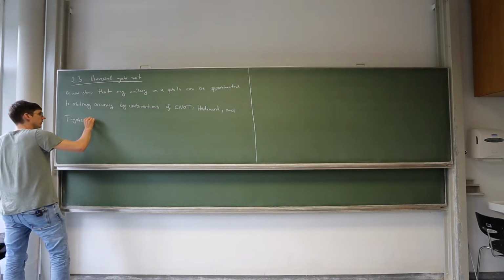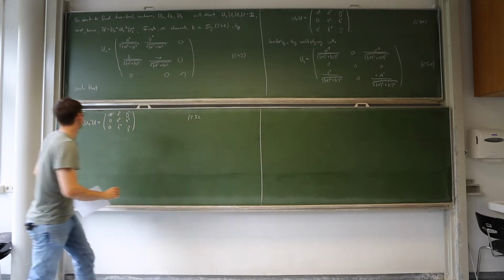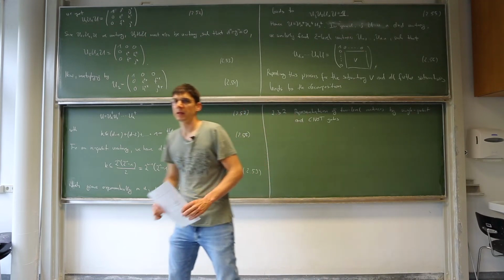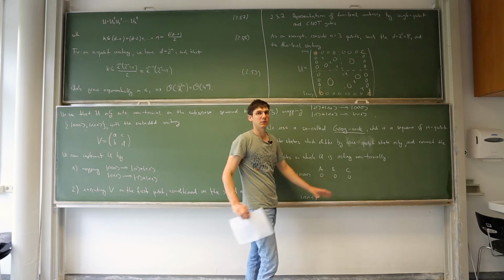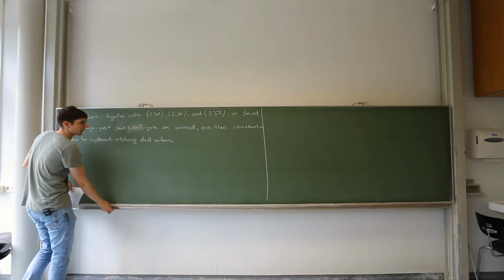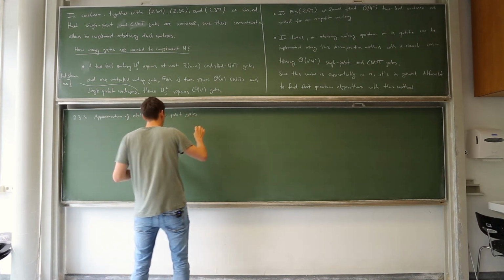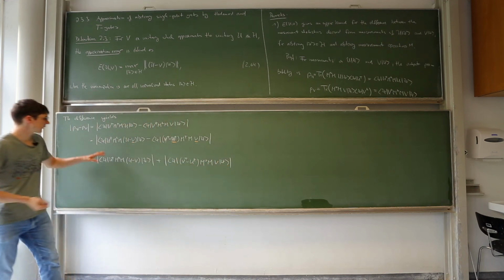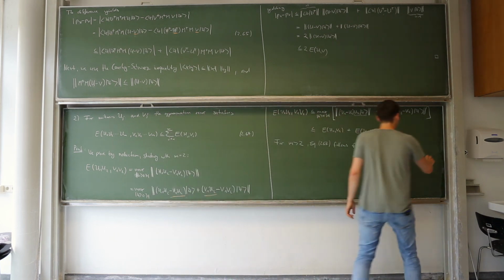Quantum Information Theory -- Lecture 07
Lecture 07: Universal gate sets: decomposition into products of two-level unitaries, representation of two-level unitaries by single-qubit and CNOT gates, approximation error